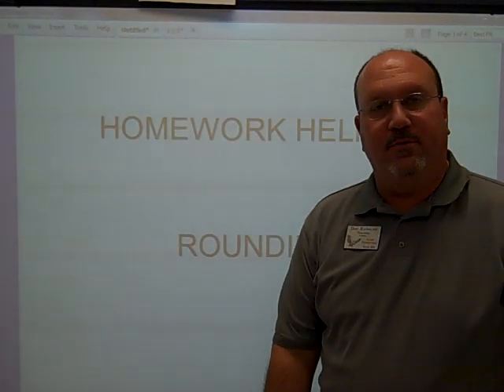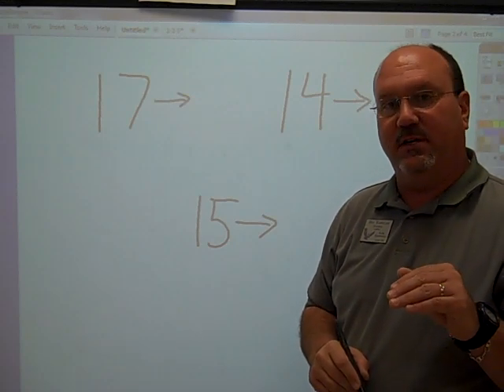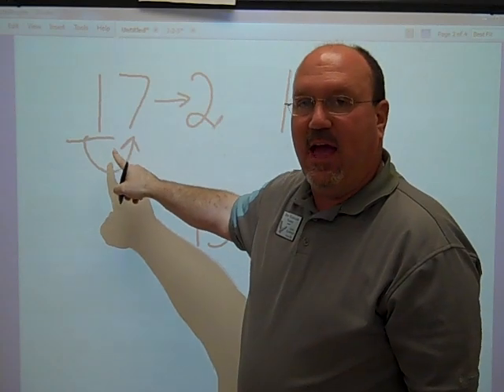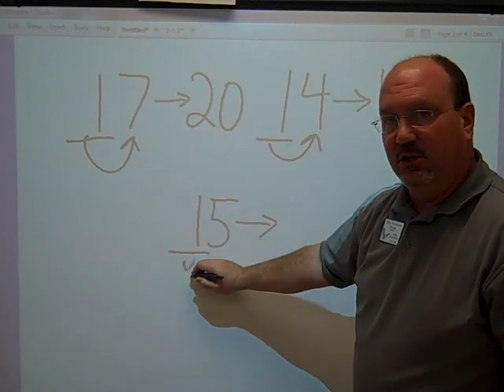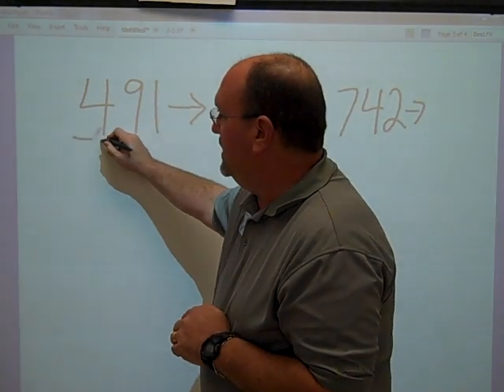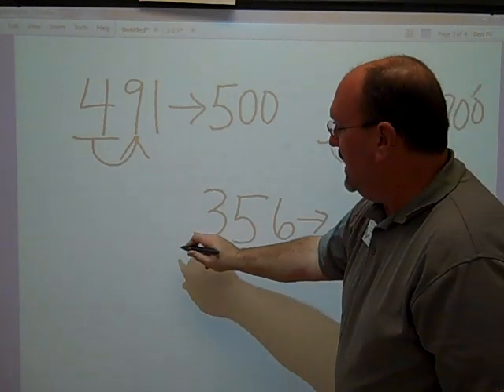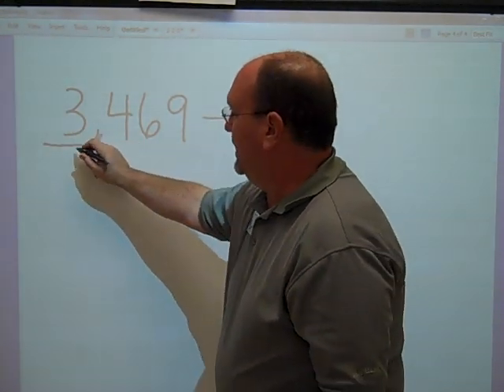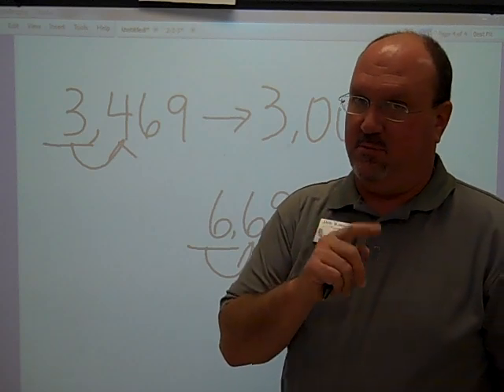Homework Helper Rounding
Teach kids how to round to the nearest 10, 100, 1,000 etc.